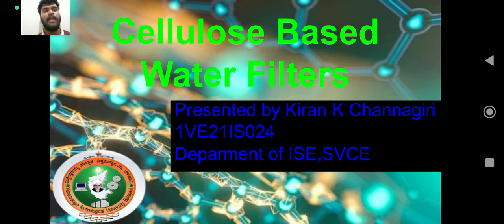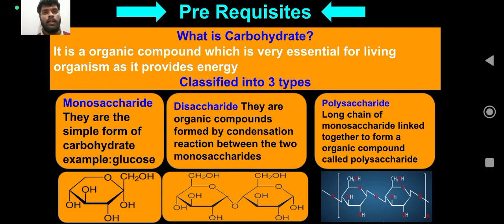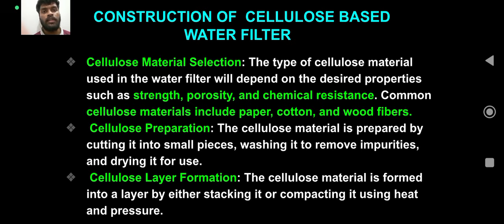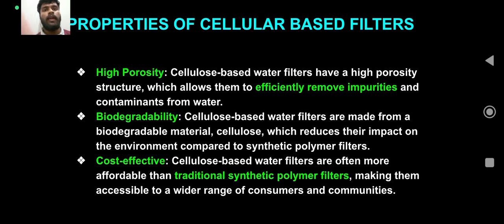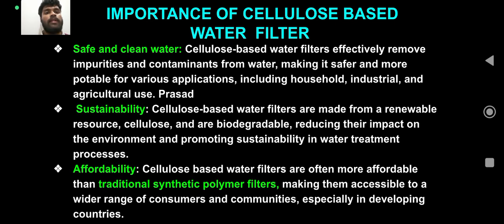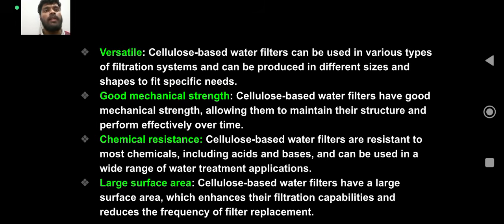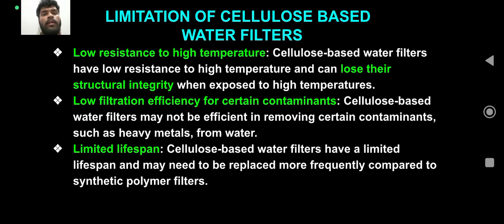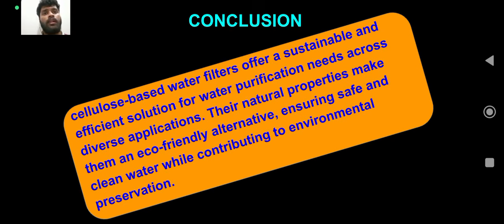21BE45 Biology for Engineers VTU | cellulose based water filters | cellulose based filter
21BE45 Biology for Engineers VTU | cellulose based water filters | cellulose based filter

follow me on linkdin for more updates

biology by khan sir
 biology important questions class 12 2023
biology for engineers
biology for engineers 4th semester
 biology for engineers 3rd semester
biology for engineers 1st semester
biology for engineers 4th semester makaut
biology for engineers 3rd semester makaut Qbiology for engineers makaut
biology for engineers 4th semester vtu
biology for engineers vtu
biology for engineers nptel
biology for engineers 7th semester
biology for engineers aku
 biology for entrance exam
cellulose
cellulose herbalife
cellulose tablets for weight loss
cellulose kya hai
cellulose structure
cellulose acetate electrophoresis
cellulose kya hota hai
 cellulose based water filters
cellulose fiber
cellulose saradaga summer camp
 cellulose acetate
cellulose in hindi
 cellulose digestion
 cellulose summer camp